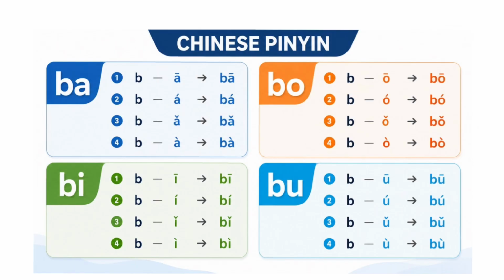Learn Mandarin Chinese from Scratch | BA BO BI BU Pronunciation Chinese Pinyin Class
Welcome to this beginner Chinese lesson!
In this video, you will learn how to pronounce BA BO BI BU in Mandarin Chinese using Chinese Pinyin. This lesson is designed for complete beginners, zero basic Chinese learners, and anyone who wants to improve Mandarin pronunciation step by step.

If you are learning Chinese from scratch, studying Mandarin Chinese pronunciation, practicing Chinese tones, or improving your speaking and listening skills, this video will help you build a strong foundation in Chinese Pinyin.

In this easy Mandarin lesson, you will practice:

BA pronunciation
BO pronunciation
BI pronunciation
BU pronunciation
Chinese Pinyin reading
Mandarin speaking practice
Beginner Chinese pronunciation
Standard Mandarin sounds
Chinese phonics for beginners
Putonghua pronunciation practice

This Chinese lesson is perfect for:

Complete beginners learning Chinese
English speakers learning Mandarin
HSK beginners
Chinese pronunciation practice
Daily Mandarin study
Self-study Chinese learners
Kids learning Chinese
Adults learning Mandarin Chinese
Foreigners learning Chinese
Chinese listening and speaking practice

Learning Chinese Pinyin is one of the most important steps for mastering Mandarin Chinese pronunciation. In this video, you can repeat after the native speaker and improve your Chinese accent, listening skills, and speaking confidence.

Whether you are learning Mandarin for travel, business, work, school, HSK exams, daily conversation, or personal interest, practicing simple Chinese syllables like BA BO BI BU can help you speak more naturally and clearly.

This video includes slow and clear Mandarin pronunciation to help beginners understand Chinese sounds easily. Repetition practice is great for improving fluency, pronunciation accuracy, and spoken Chinese confidence.

Recommended for learners searching:

learn chinese
learn mandarin
learn chinese for beginners
beginner chinese lesson
mandarin pronunciation
chinese pinyin practice
learn chinese from zero
zero basic chinese
basic mandarin chinese
easy chinese lesson
chinese pronunciation practice
mandarin speaking practice
how to learn chinese
native chinese speaker
putonghua lesson
learn pinyin
chinese phonics
spoken chinese practice
daily chinese practice
easy mandarin pronunciation
mandarin chinese lesson
study chinese online
speak chinese naturally
listen and repeat chinese
mandarin training
hsk chinese beginner
learn chinese step by step
learn mandarin fast
simple chinese pronunciation
mandarin for foreigners